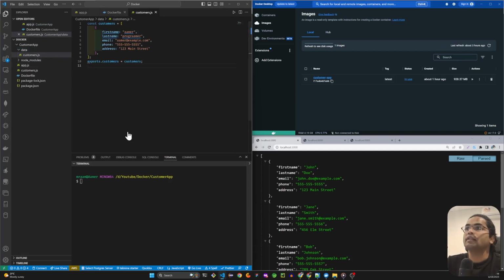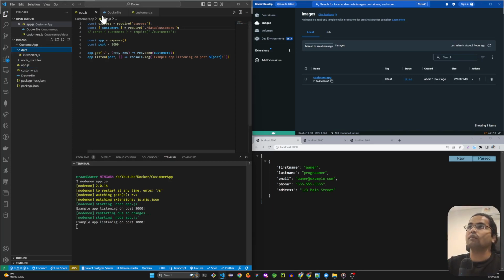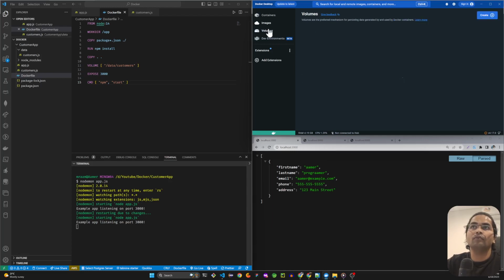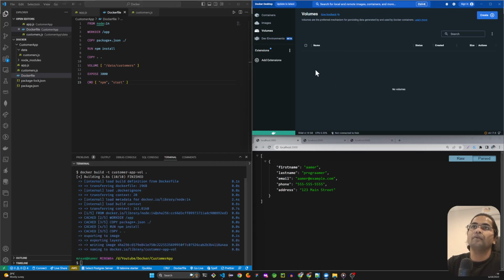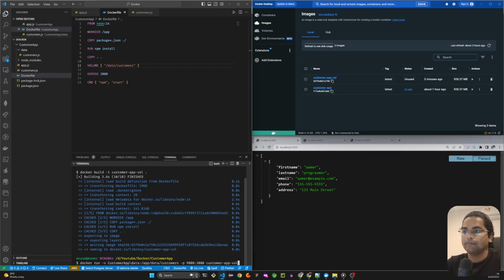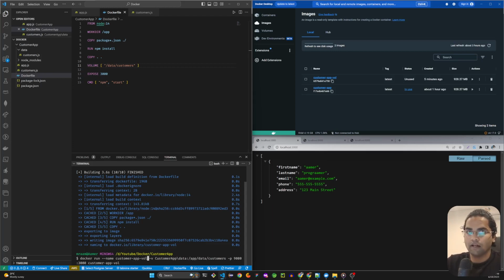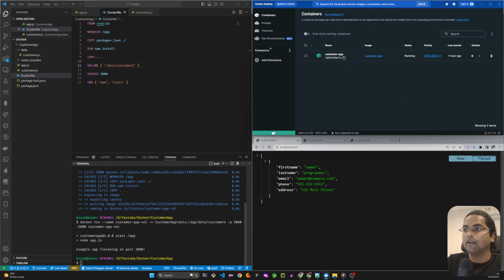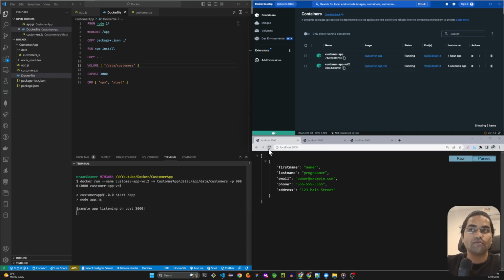Built a Node.js Container That Survives Restarts with Volumes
Welcome to the third video in our Docker series! In this tutorial, we'll be exploring how to develop Node.js applications with Docker and use volumes for data persistence. You'll learn how to mount local directories as volumes in a Docker container, which allows you to store and retrieve data across container restarts. We'll also cover best practices for working with Docker volumes, including how to backup and restore data, and how to manage volume permissions.

Whether you're new to Docker or looking to expand your knowledge, this tutorial has something for everyone. By the end of this video, you'll have a solid understanding of how to use Docker volumes to store and access data in your Node.js applications.

Don't forget to check out the previous videos in our Docker series for more tips and tricks on containerization and application development with Docker.

Docker Tutorial 1: What is Docker, How it Solves Development Problems, and Why Developers Need It.

Docker Tutorial 2: How to build Docker images and containers using an API, and their differences.

Docker Tutorial 4: How to pass environment variables to a Node.js API from a Docker container?

Docker Tutorial 6: How to connect Docker containers & persist data using Docker Compose for Database & Node.js.